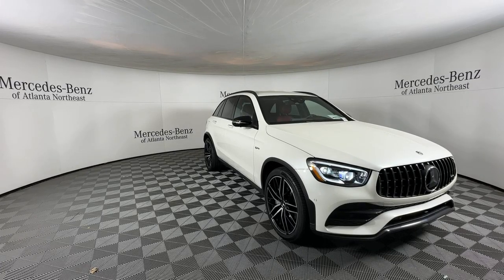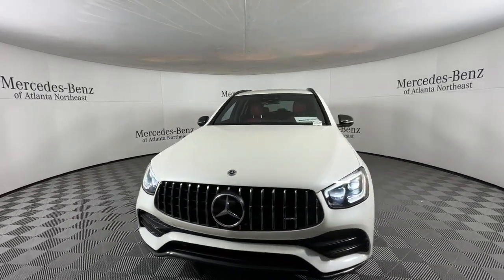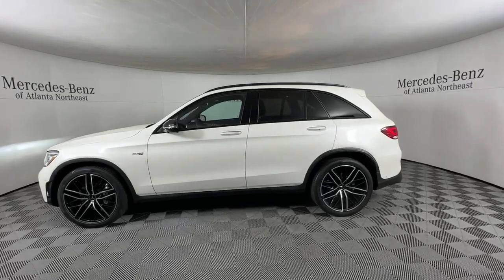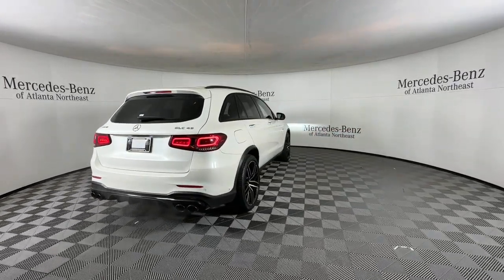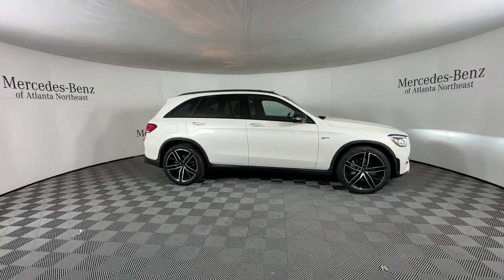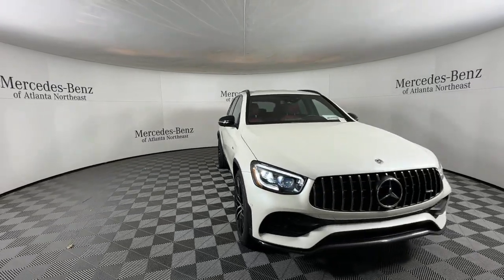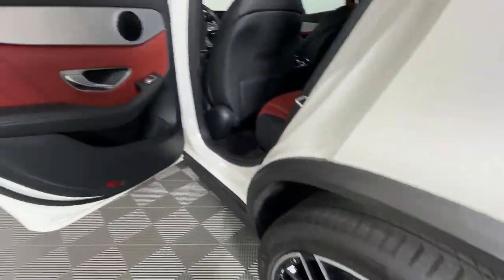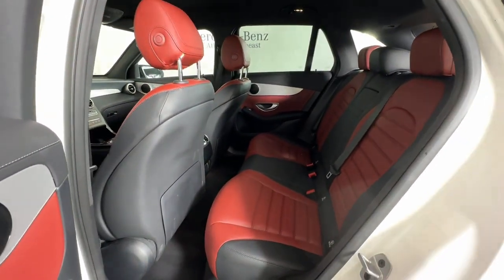2022 Mercedes-Benz GLC Duluth, Lawrenceville, Cumming, Johns Creek, Atlanta, GA M15450A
MANUFAKTUR Diamond White Used 2022 Mercedes-Benz GLC GLC 43 AMG available in Duluth, Georgia at  Mercedes-Benz of Atlanta Northeast. Servicing the Lawrenceville, Cumming, Johns Creek, Atlanta, GA area.

Recent Arrival! Certified. Clean CARFAX. CARFAX One-Owner.brbr2022 MANUFAKTUR Diamond White Metallic Mercedes-Benz GLC GLC 43 AMG 9-Speed Automatic 10.25 Center Touchscreen Display w/Touchpad Active Emergency Stop Assist Active Lane Change Assist Active Lane Keeping Assist Active Speed Limit Assist Adaptive suspension AMG Night Package AMG Performance Exhaust System Android Auto Apple CarPlay Auto-leveling suspension Automatic temperature control BAS PLUS w/Cross-Traffic Assist Blind Spot Assist DISTRONIC PLUS w/Steering Assist & Stop & Go Pilot Driver Assistance Package Driver Assistance Package Plus Four wheel independent suspension Front dual zone A/C Heated Steering Wheel LED Intelligent Light System Live Traffic Mercedes-Benz Navigation Multimedia Package Lite PRE-SAFE Brake w/Pedestrian Recognition PRE-SAFE PLUS Radio: AM/FM Audio System Remote keyless entry Route-Based Speed Adaptation SiriusXM Satellite Radio Smartphone Integration Speed Limit Assist Speed-sensing steering Steering wheel memory Steering wheel mounted audio controls Surround View Camera Traction control Wheels: 21 AMG Split 10-Spoke.brbrMercedes-Benz Certified Pre-Owned Details:brbr  * Vehicle Historybr  * Roadside Assistancebr  * Transferable Warrantybr  * 165+ Point Inspectionbr  * Warranty Deductible: $0br  * Limited Warranty: 12 Month/Unlimited Mile beginning after new car warranty expires or from certified purchase datebr  * Includes Trip Interruption Reimbursement and 7 days/500 miles Exchange Privilege